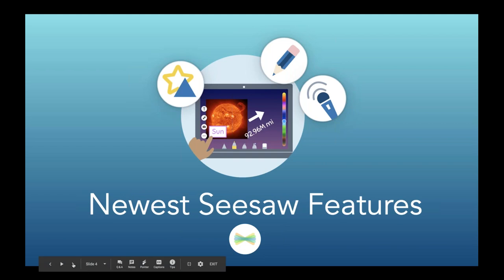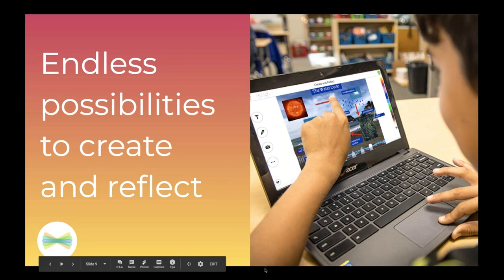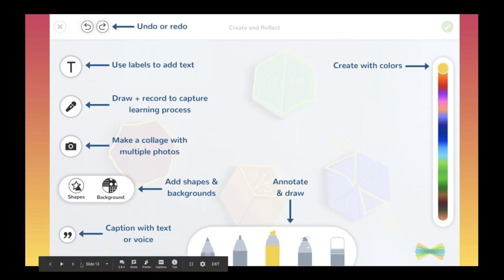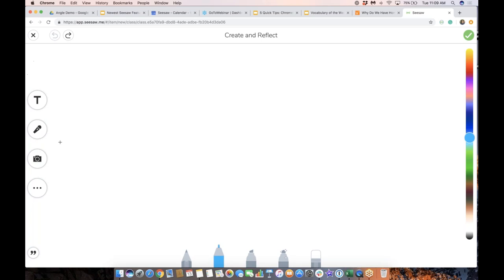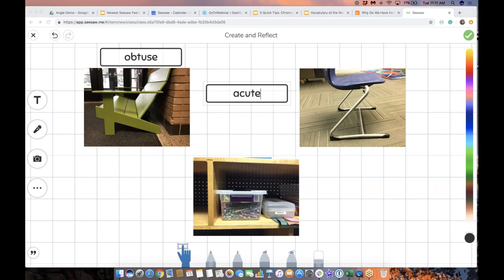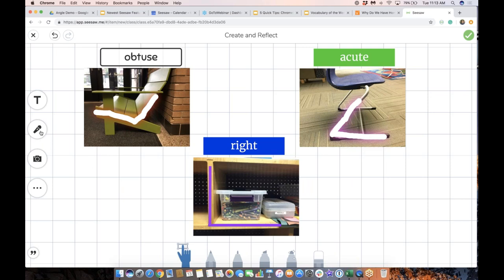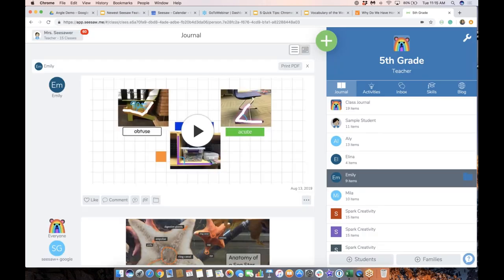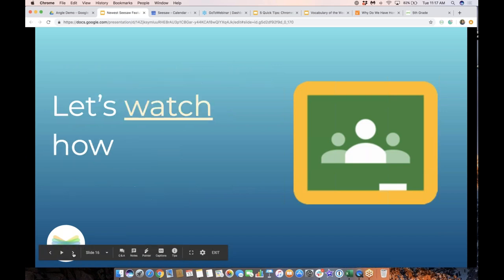Explore Seesaw's newest features (PD in Your PJs)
Seesaw’s tools are the best for empowering students to think creatively and demonstrate their learning.

Come explore new creative tools that make Seesaw even better for empowering students!

We’ve added new tools and enhanced existing ones to unlock more opportunities for students to think creatively and reflect. When students can demonstrate their learning in ways that work best for them, they thrive.

If you're eager to see a live demo of each new feature, this webinar is for you.

A certificate of completion is available after viewing this session. Listen for the six-character code shared during the webinar, then submit this form to get your certificate